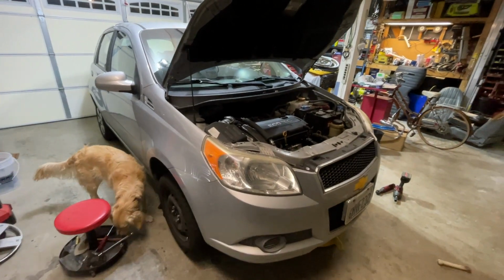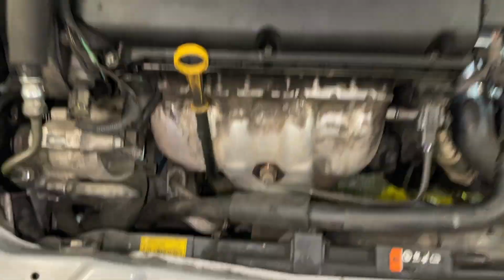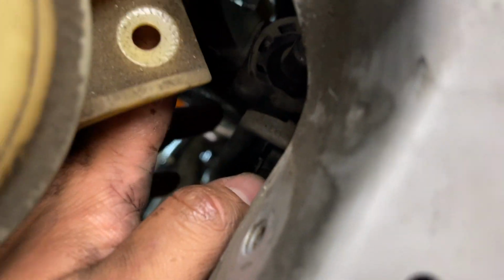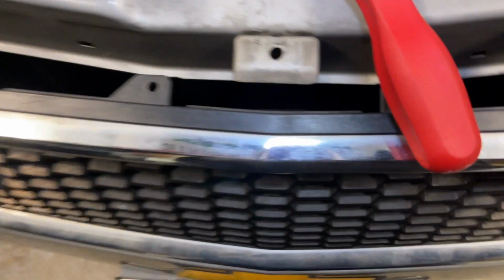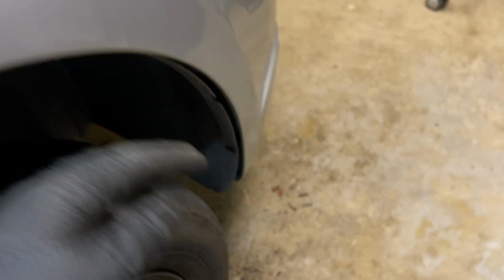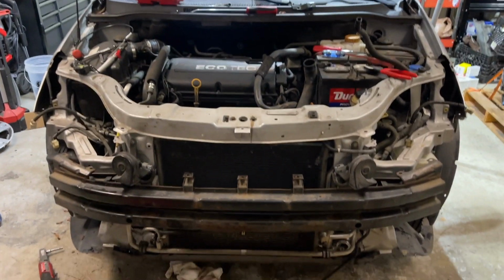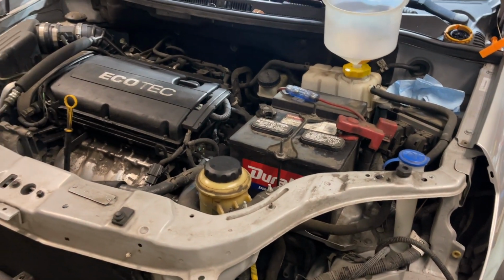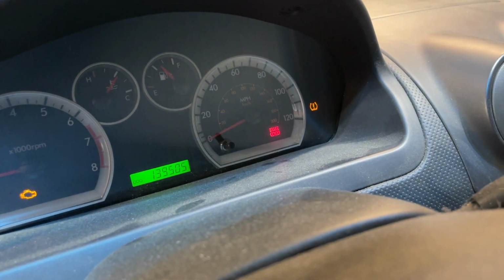How To Replace Radiator Chevrolet Aveo 2006 - 2012 1.6L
Tutorial Video on how to replace the radiator on a 2010 Chevrolet Aveo with the 1.6L. Any questions or comments leave them down below.